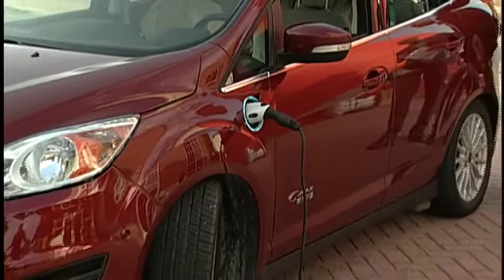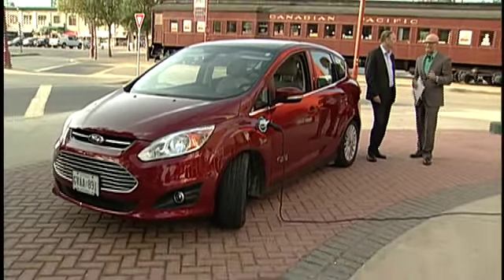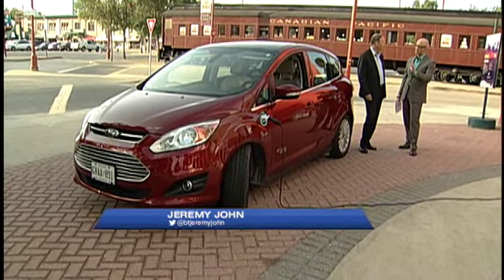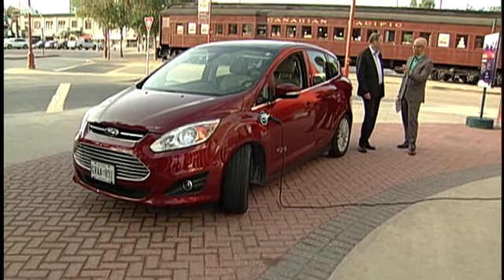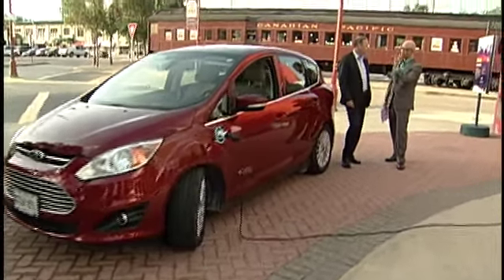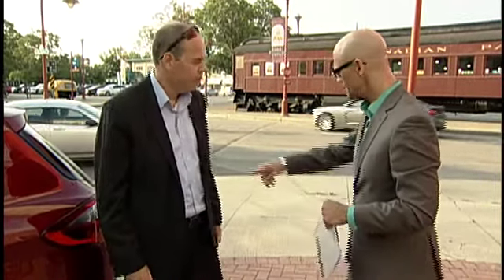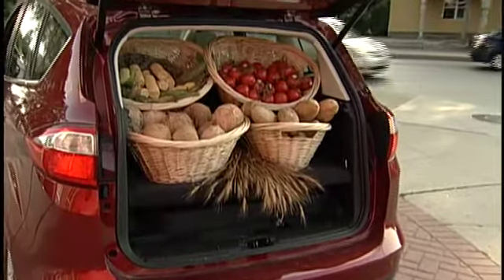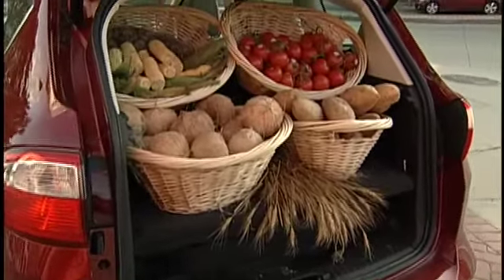Have you eaten a Ford lately